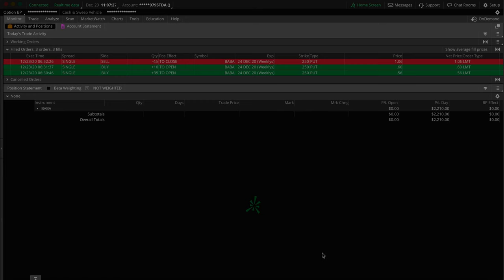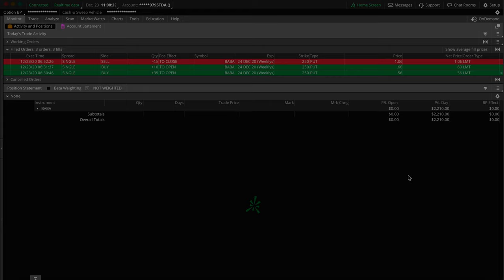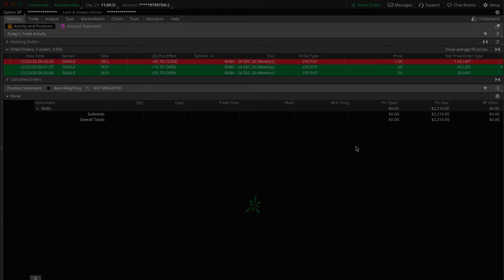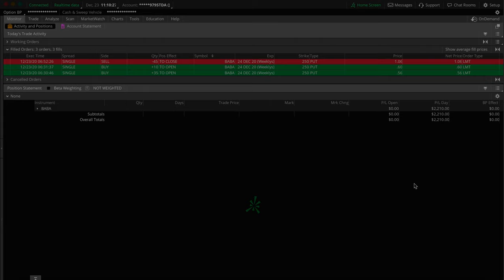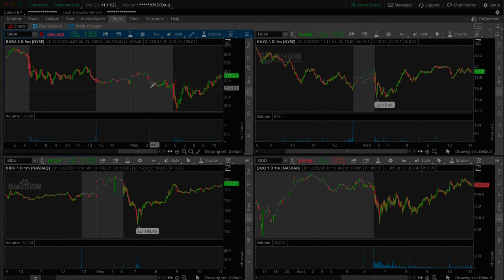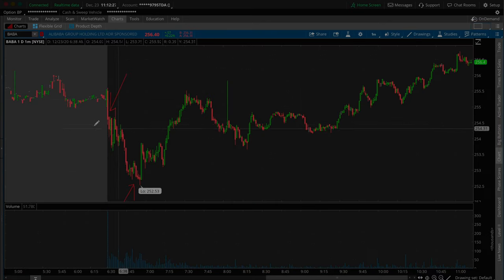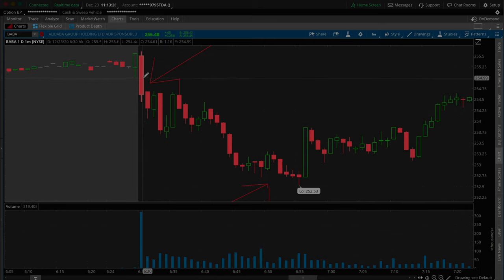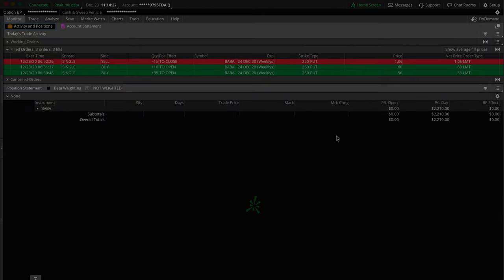Made $2,000 Trading Stocks Using Less Than $3,000?! Stock Market Explained for Beginners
Today we were taking puts which means you make money when the stock / stock market goes down and I figured this would serve as a great example that I've been trying to make a video on so I hope you enjoy it and always remember that trading can be risky and could be even more risky for those who don't know what they're doing. These videos are all for educational, informational, and or entertainment purposes only. None of the trades or stocks discussed in any content or videos are solicitations or suggestions for you to buy any specific stocks or anything. You should never trade with any money that you aren't completely willing and able to lose. Be sure to check out some of my other videos and connect with me on all other socials @ WhosBijanT and if you have any questions feel free to reach out anytime!